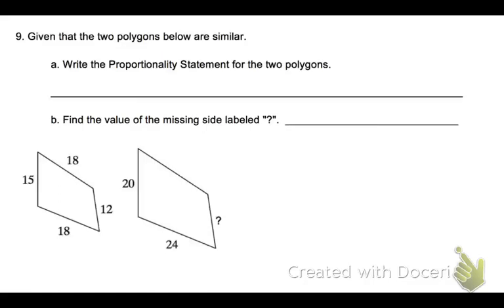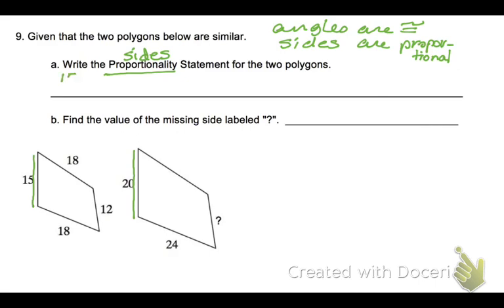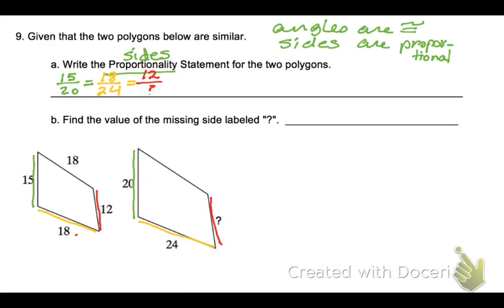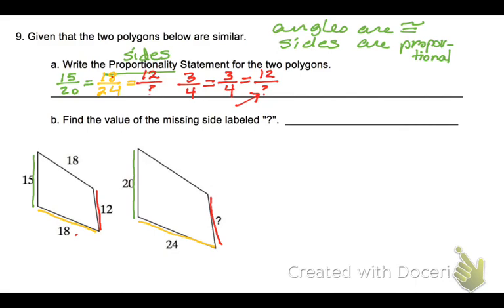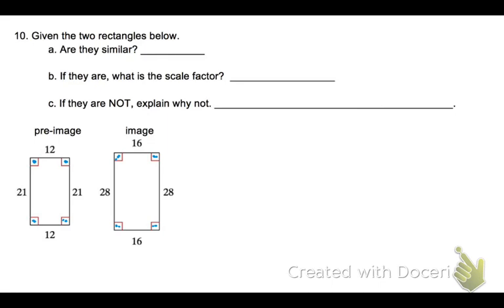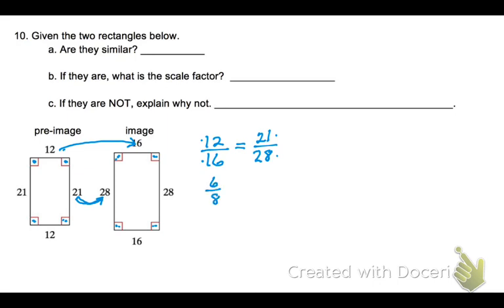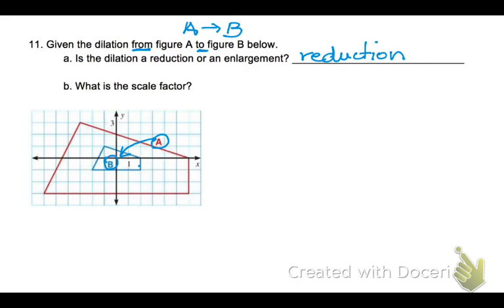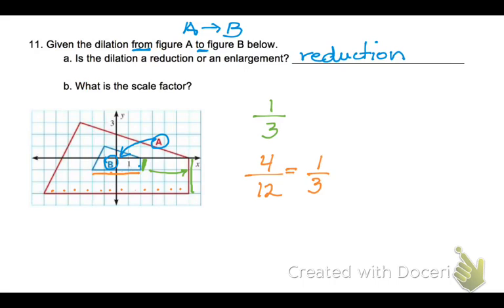Quiz #1 solutions video 2